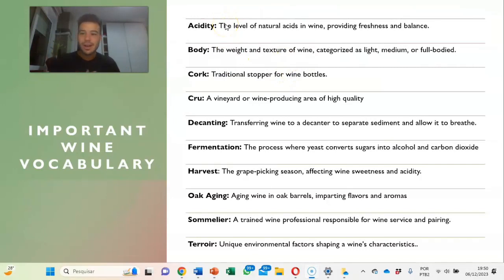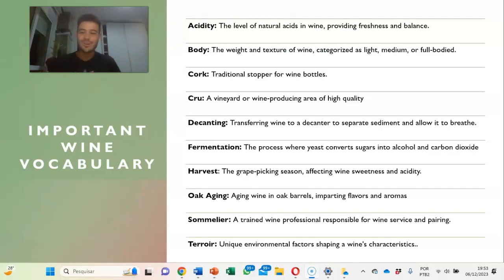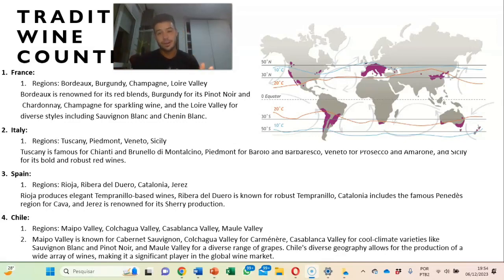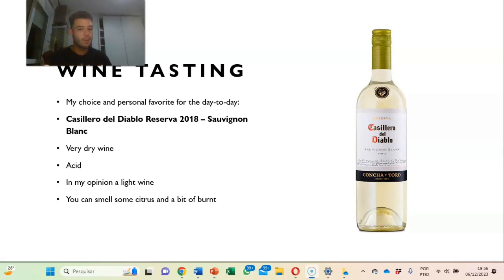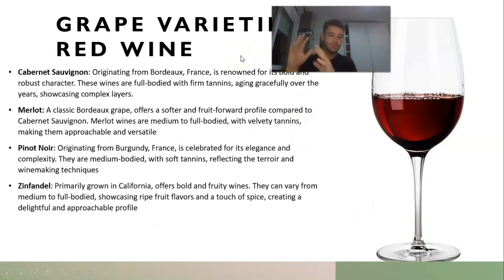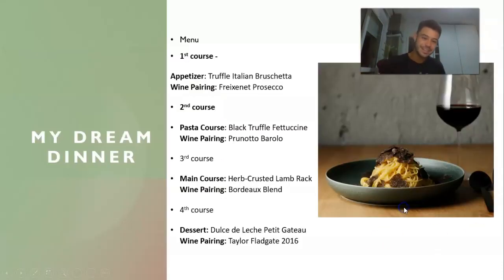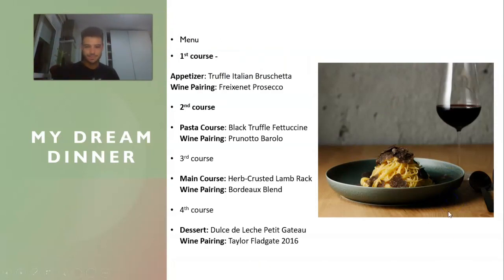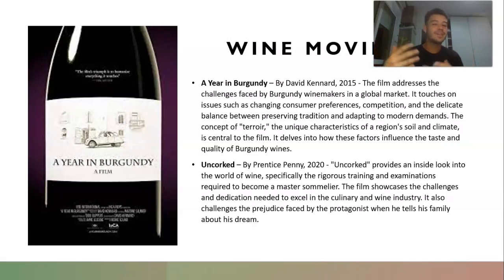WINE PERFEITO bruno oliveira